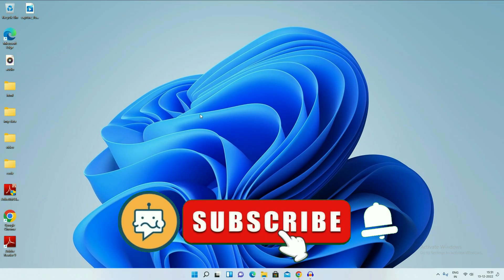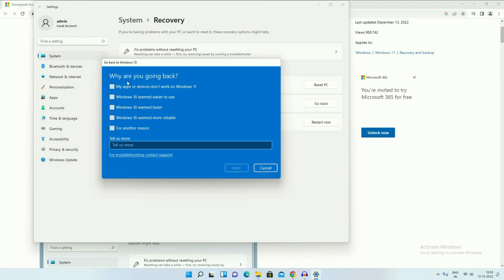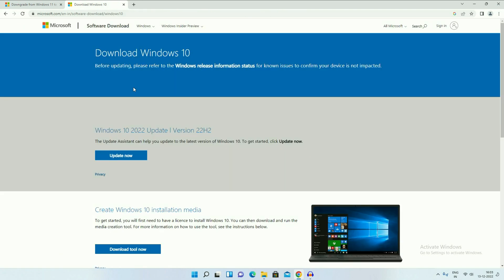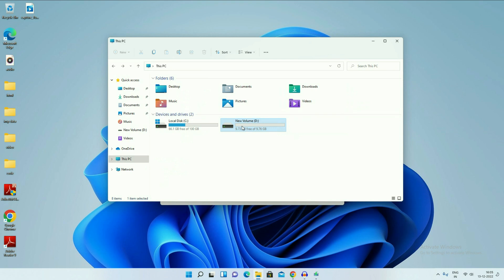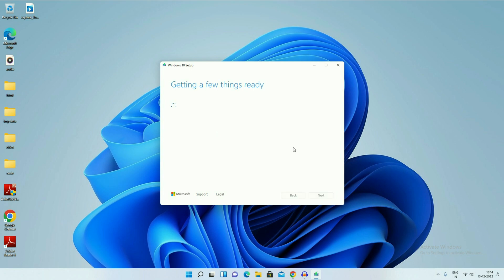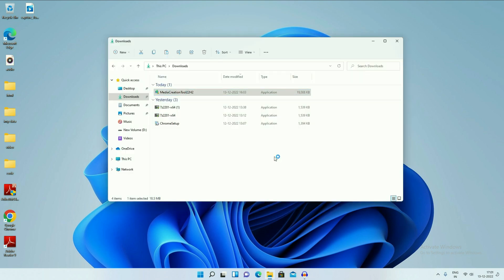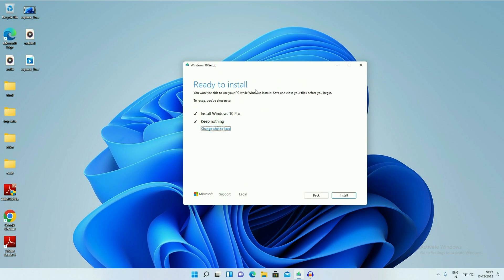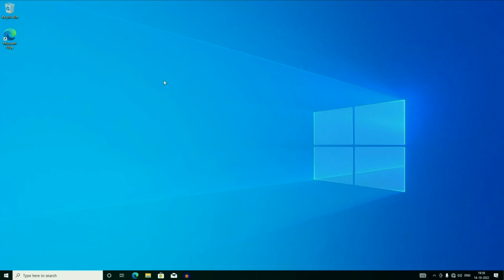How to Downgrade Windows 11 to Windows 10 without Losing Data - 2 Methods